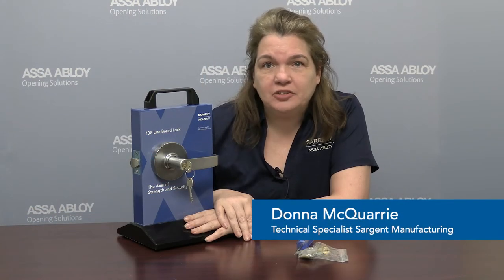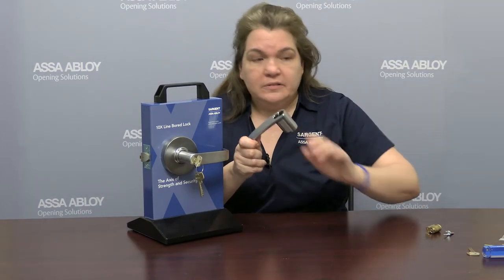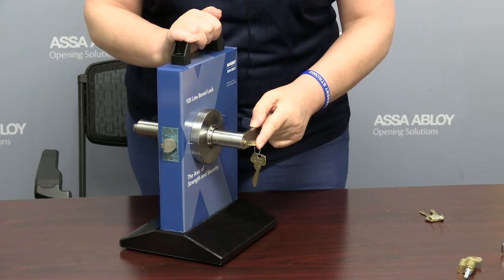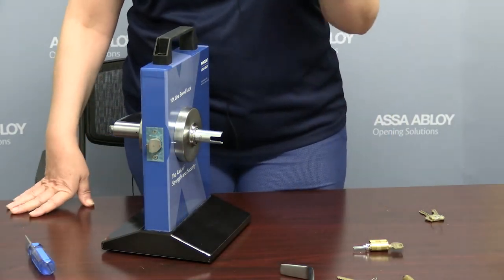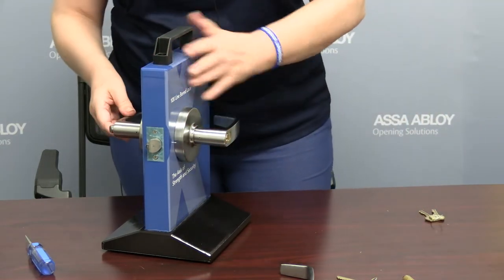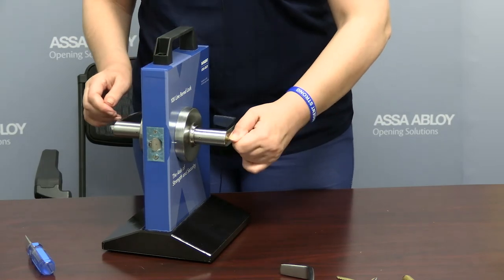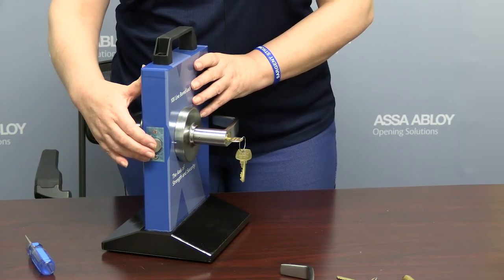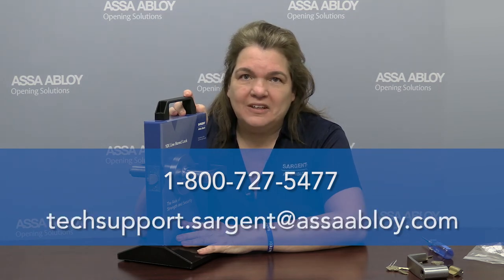Changing Cylinder Types in a 10X Lock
Technical Service Representative, Donna McQuarrie, shows how to convert from Fixed Core Cylinders to Large Format Interchangeable Core (LFIC) Cylinders for the 10X Line Bored Lock.